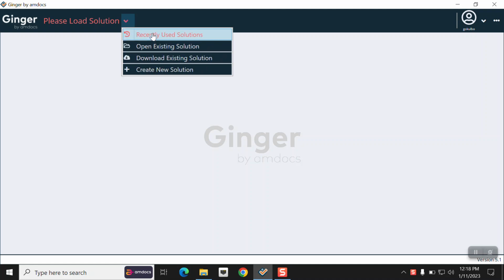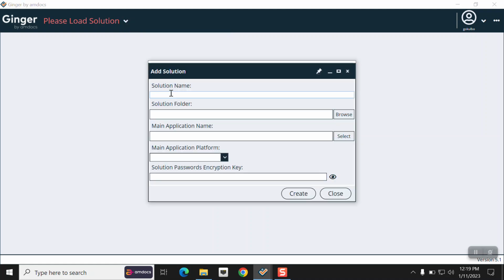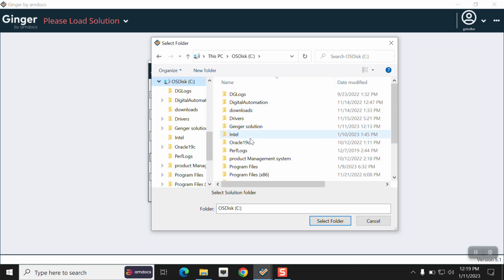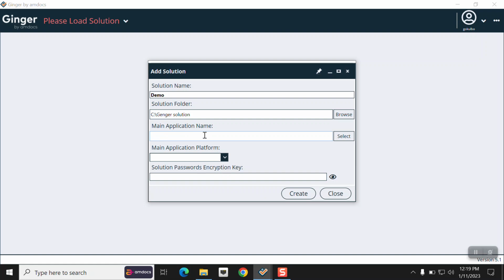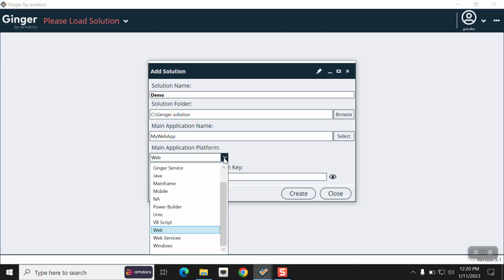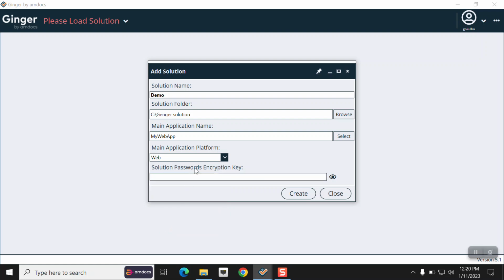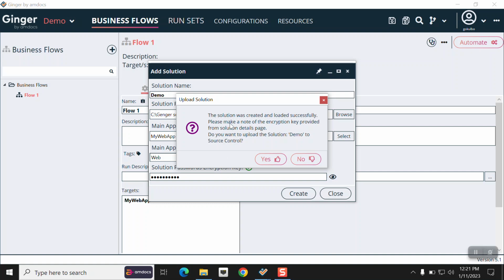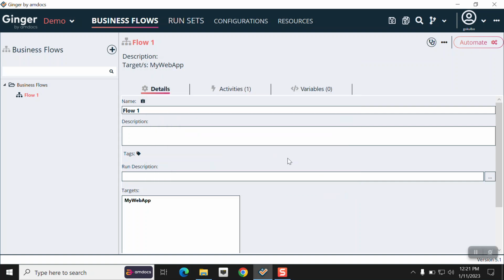#3 How to create new Ginger Solution | Ginger By Amdocs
In this video, you will learn how to create new solutions and which things you need to take care of while creating a new Ginger solution.
By Gokul Bothe

For any assistance, you can take help from Ginger By Amdocs Help Library

For any Query, you can reach us –